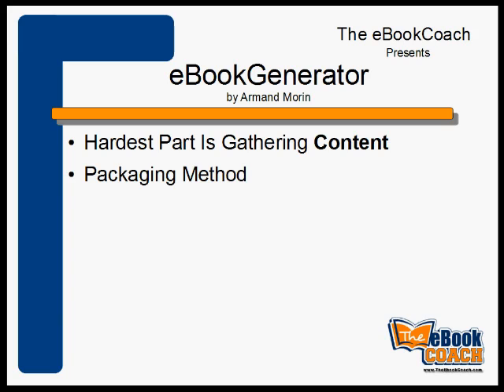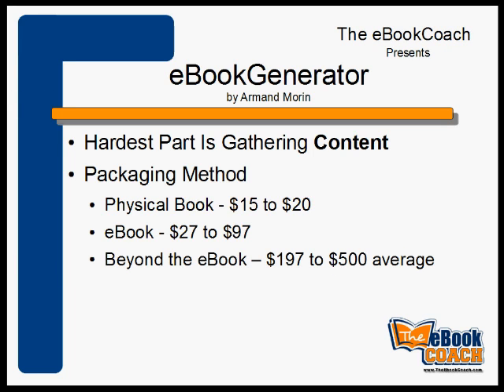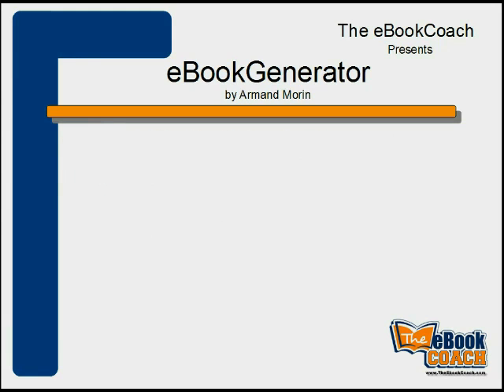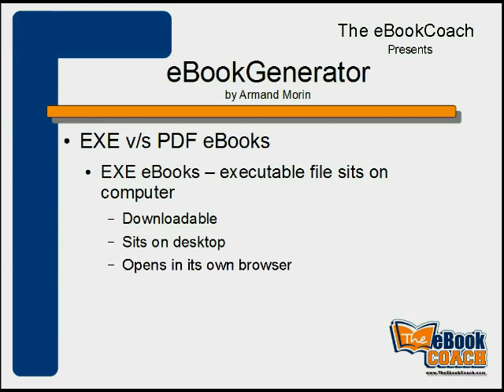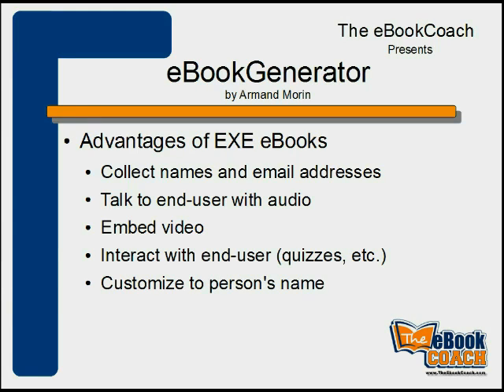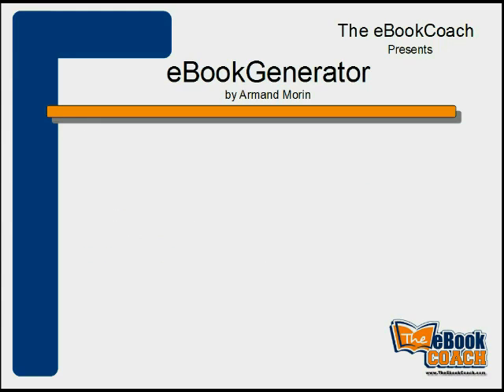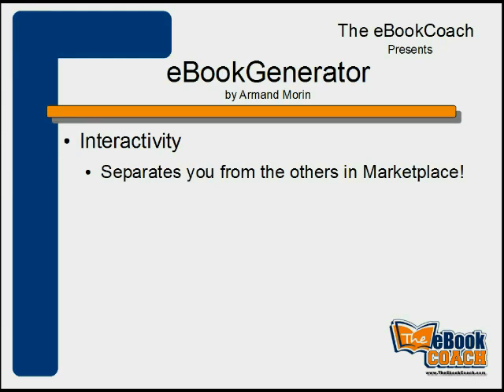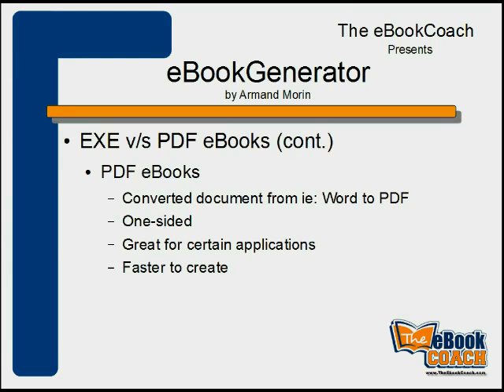Armand Morin's eBookGenerator Software Interview